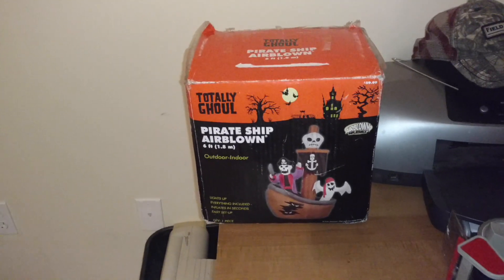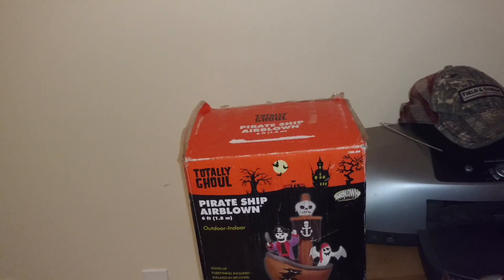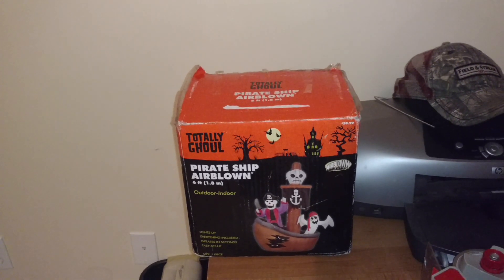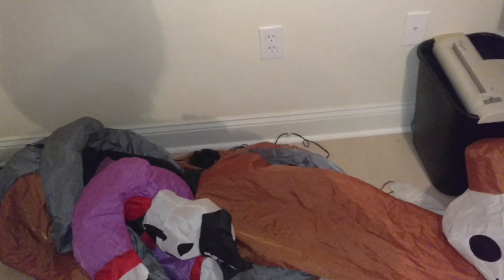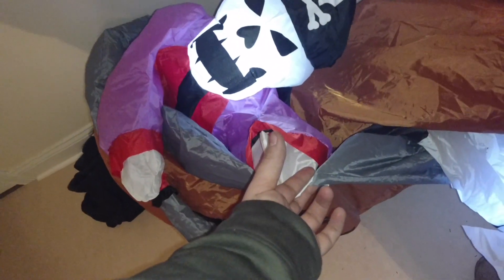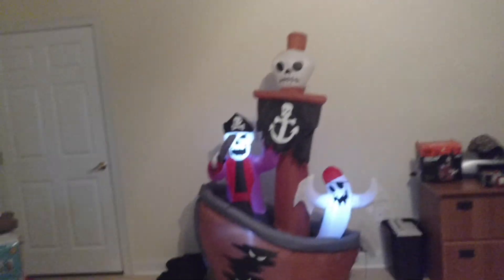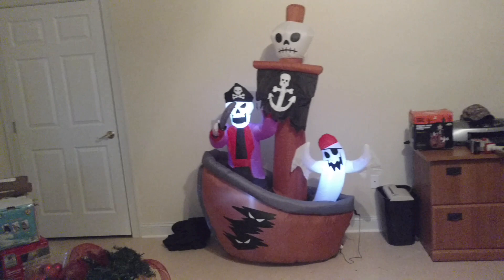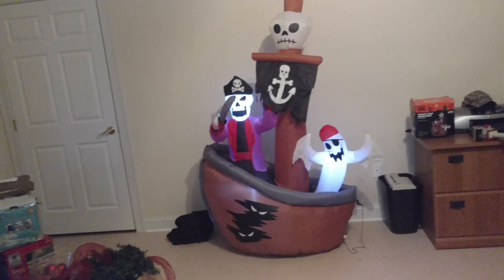Gemmy 2015 6ft Pirate Ship Airblown Inflatable Review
HUGE shoutout to GemmyJohn8 for this awesome gift! This is a really cool inflatable and I definitely recommend it. The haunted pirate ship stands 6ft tall and features a skeleton and ghost pirate! Enjoy :)